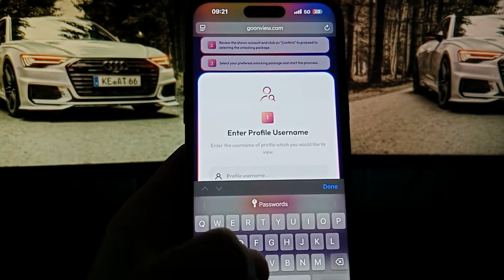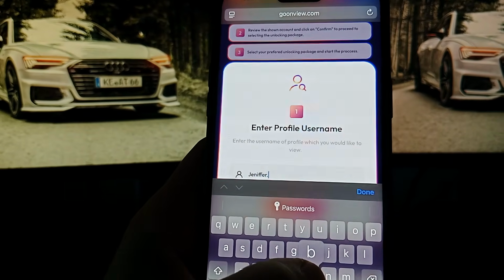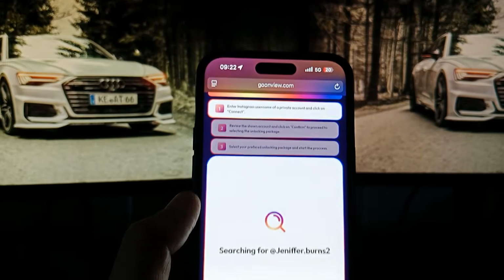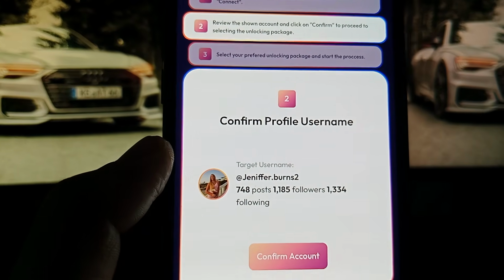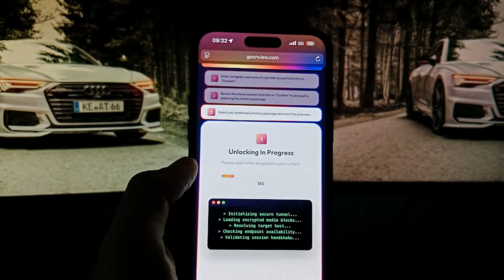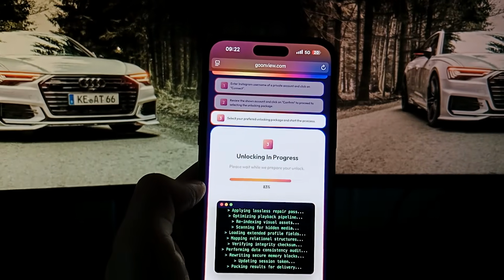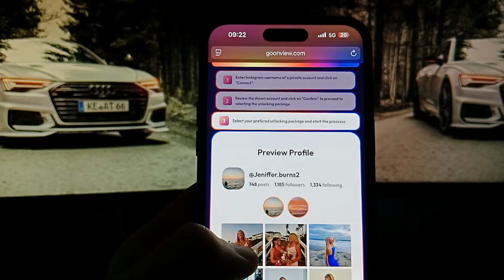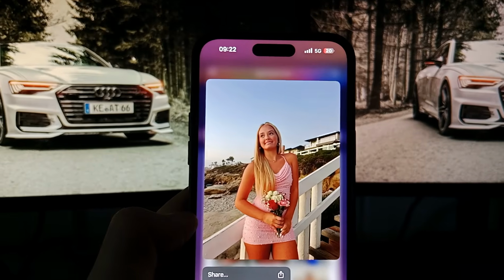Private Instagram viewer - Tips on how to view private insta profiles [ 2026 ]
Hey guys, today I show a new way to use the best private instagram viewer, in order to view private insta profiles.

I made this quick tutorial/video, where you can see the process takes less then a couple of minutes. I really put big effort into the video so if you liked it don't forget to leave a like or subscrib.

Have a nice one, cheers 👍